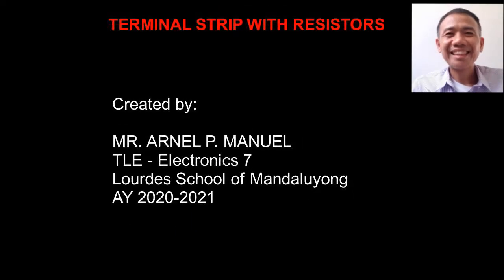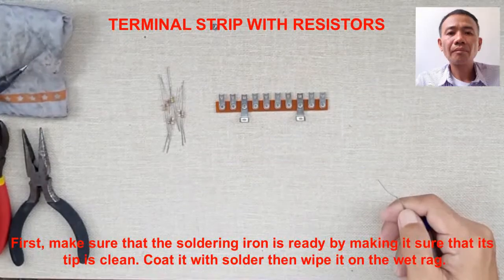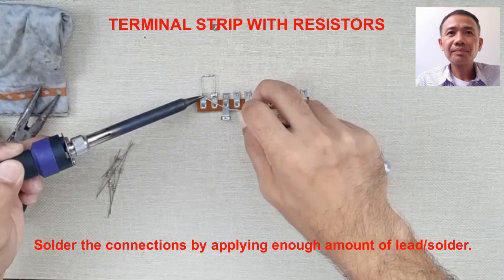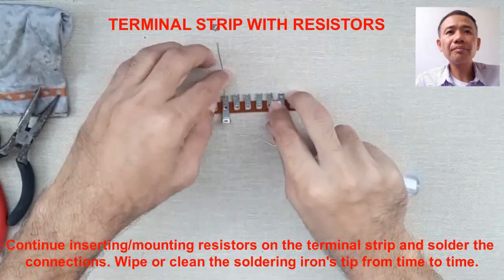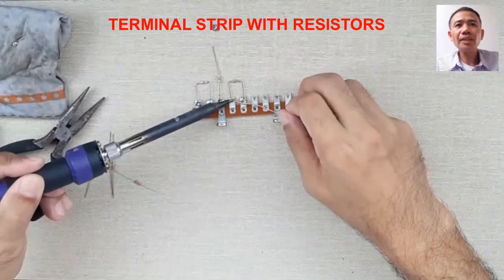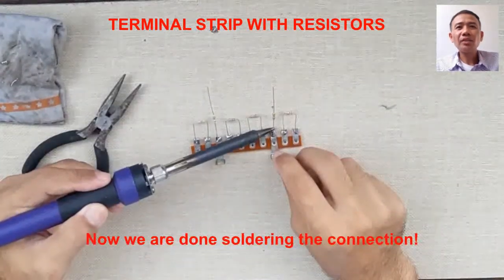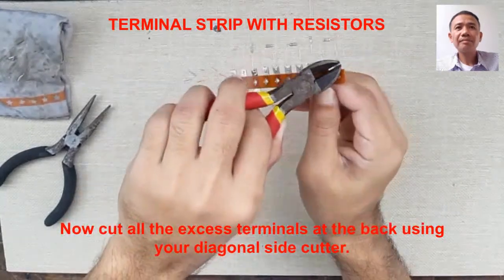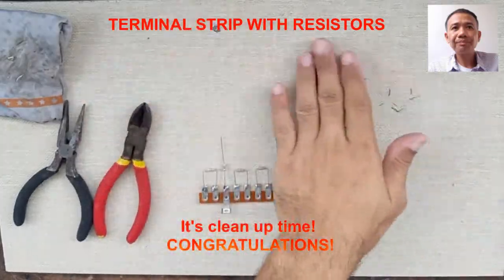Terminal Strip with Resistors with Voice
This video is a demonstration of soldering electronic components on Terminal Strip